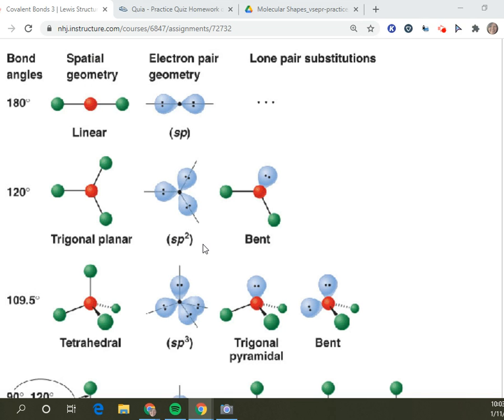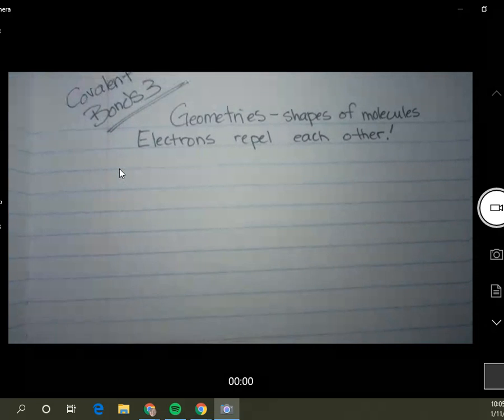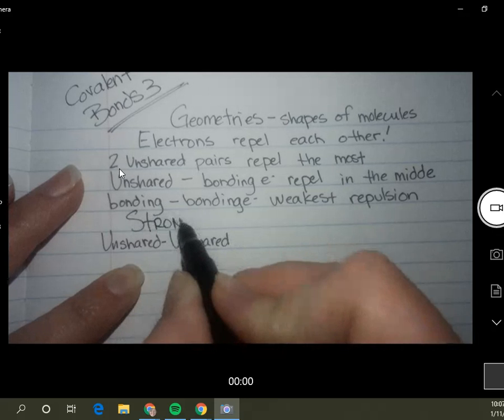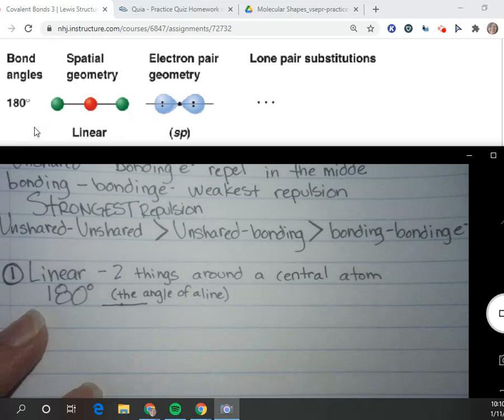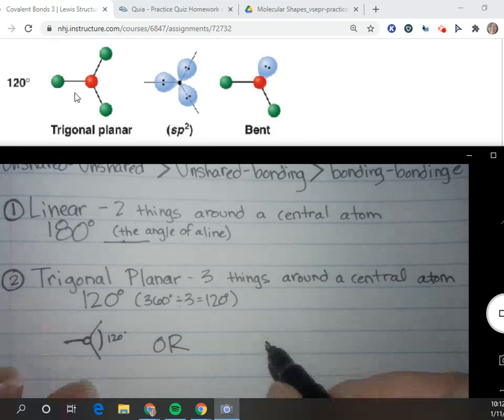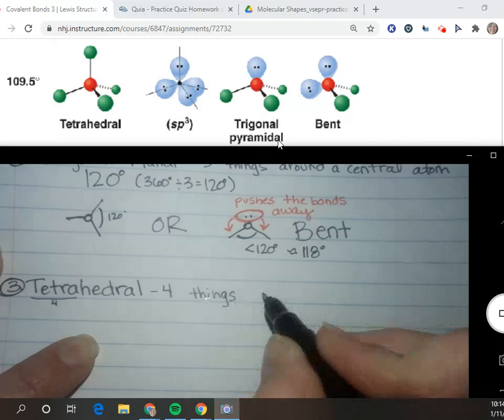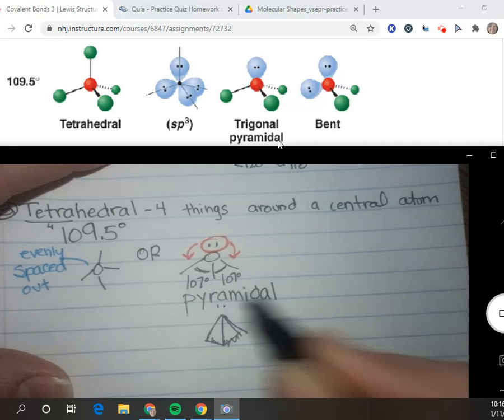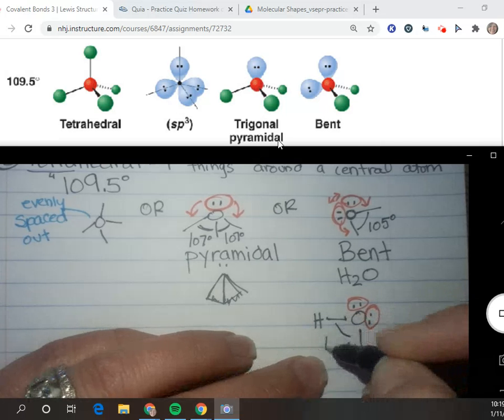Covalent Bonds 3 | Geometries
Here are the shapes and angles that you need to know for covalent bonds.